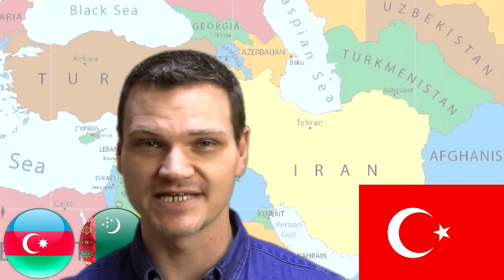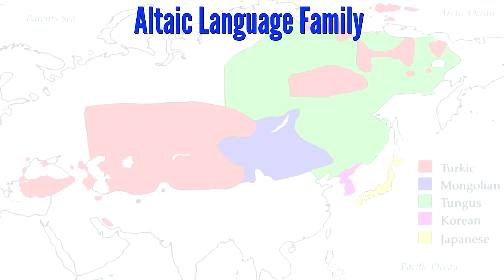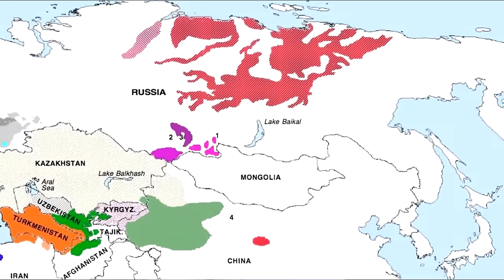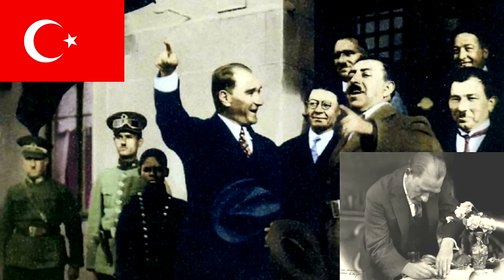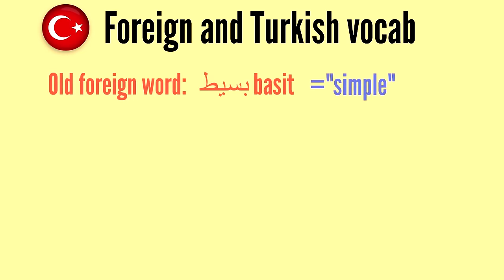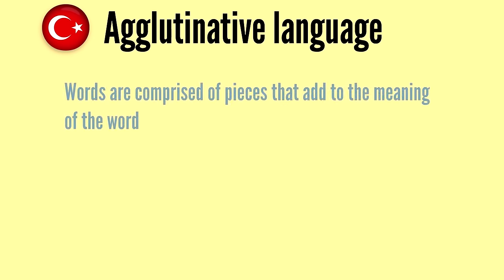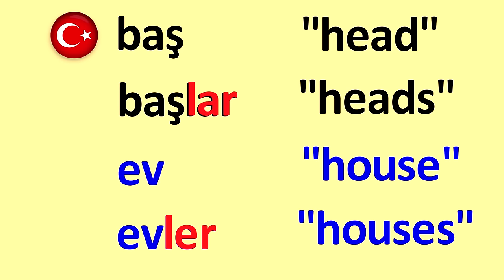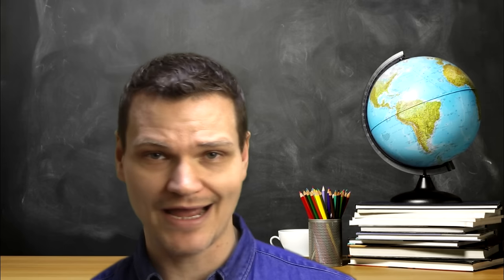TÜRKÇE! The Turkish Language is Fascinating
** Apparently one of the maps I used (0:37-0:47) is a map of something called "Greater Albania", and some of you are upset about it. I didn`t know what Greater Albania was (I had never heard of it), and it`s not written on the map. I mistakenly thought it was a simple hand-drawn map of the Balkans. I`m sorry about that mistake. There was no political intention behind using that map.**

This video is about the Turkish language, which is spoken in Turkey - as well as the closely related Oghuz Turkic languages which are sometimes considered dialects of Turkish.

Current patrons include these awesome people: Nicholas Shelokov and 谷雨 穆.

Special thanks to: Nisan Tuna Aytar, Tümer Gündem, and Anıl Öztürk for their helpful audio recordings (to help my pronunciation).

Music: "Detour" by Gunnar Olsen; "Circular" by Gunnar Olsen; "Garden Walk" by Jingle Punks.